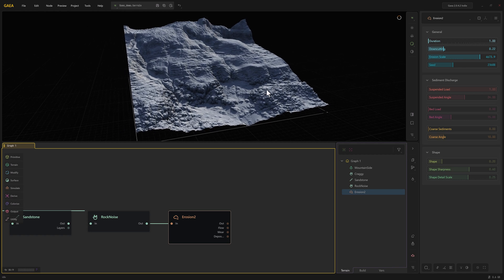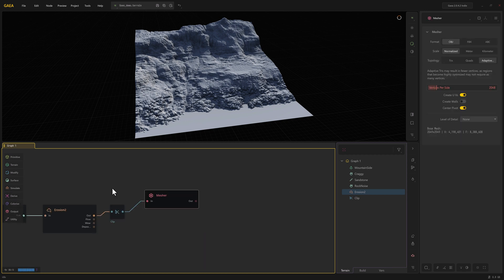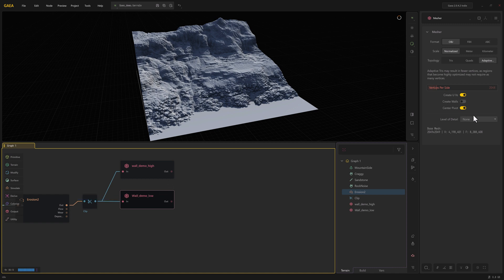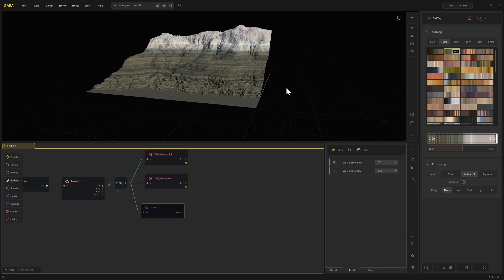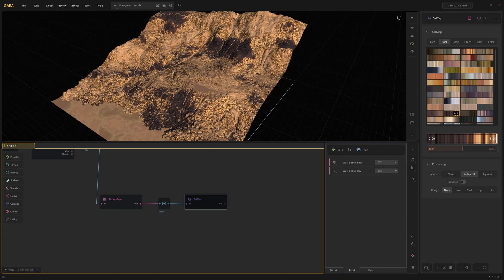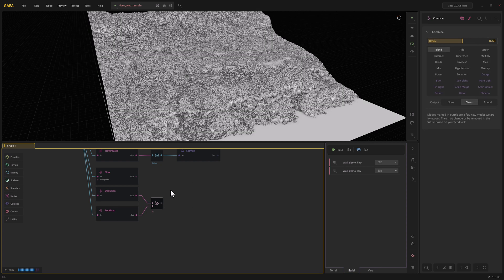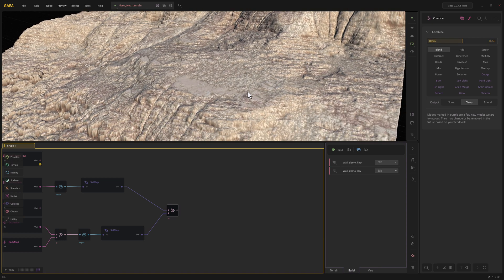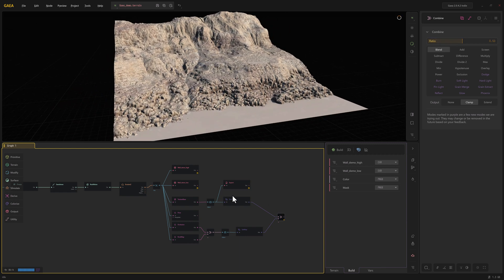Procedural Landscapes with Unreal and Gaea: Ch 02 - Exporting Gaea Assets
This series covers everything you need to know to create procedural geometry, textures, height maps, and layered landscape materials with Gaea for use in Unreal.

Ch 02 covers exporting geometry, masks, and textures out of Gaea.